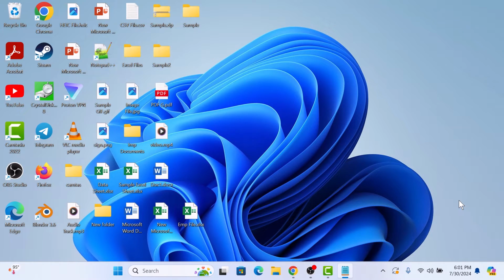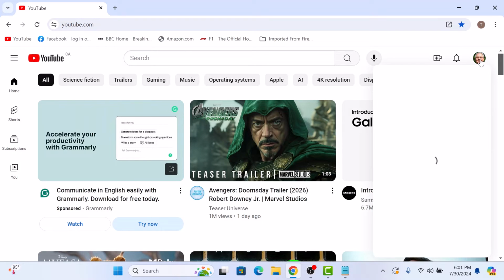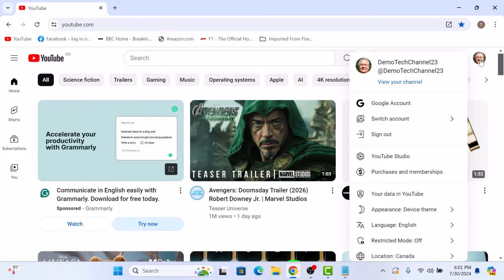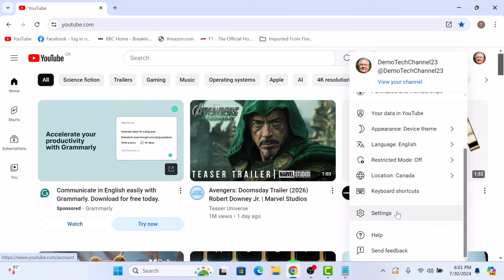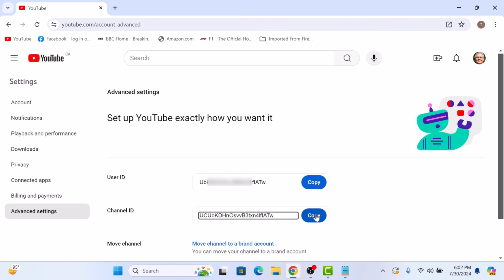How to Find YouTube Channel ID 2024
This video guides about how to find youtube channel id.

Finding your YouTube Channel ID is essential for linking your account to various tools, apps, and services that help manage and grow your channel effectively.

To learn how to find youtube channel, simply follow the step-by-step guide.

Here are the Steps to See Channel ID on YouTube:

1. Open Youtube.com and make sure you are logged in.

2. Click on your Profile picture in the top right corner.

3. Select "Settings" from the drop-down menu.

4. Click on "View Advanced Settings" under "Your Youtube Channel" section.

5. Here, you'll find your YouTube Channel ID, a long string of letters and numbers.

Click on "Copy" button to copy your youtube channel id.

So that's how to find youtube channel id.

How can I find YouTube channel ID
How do I copy my channel ID
What is YouTube channel user ID
How do I create a YouTube channel ID